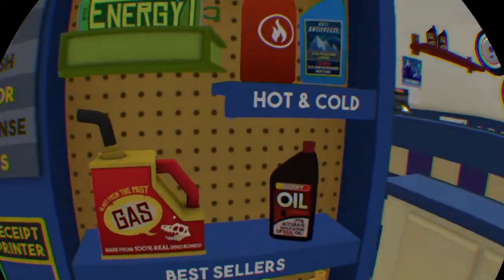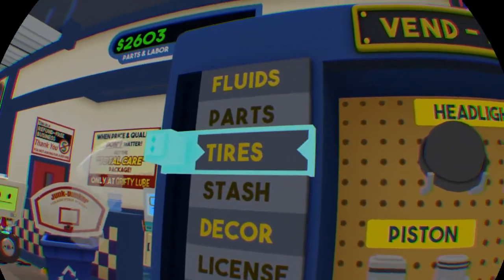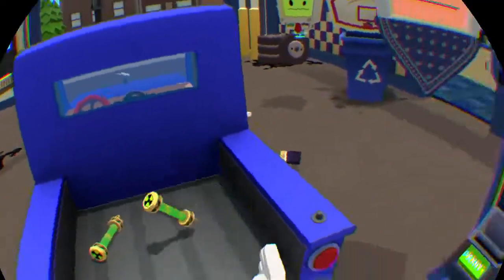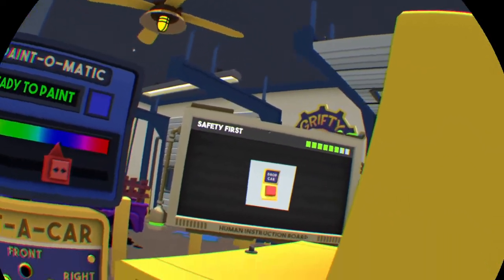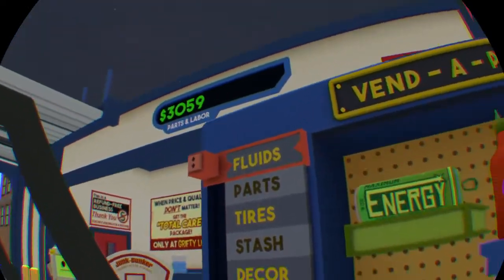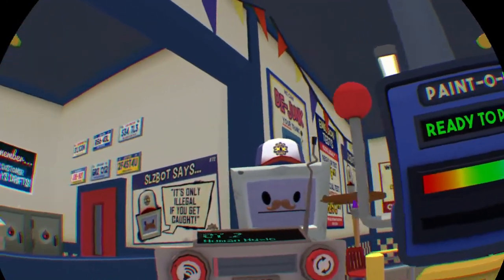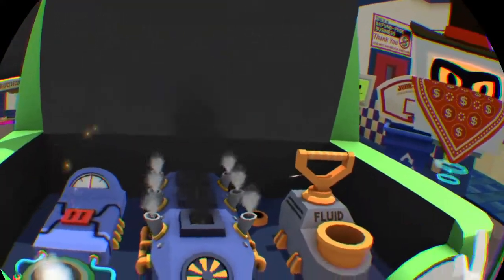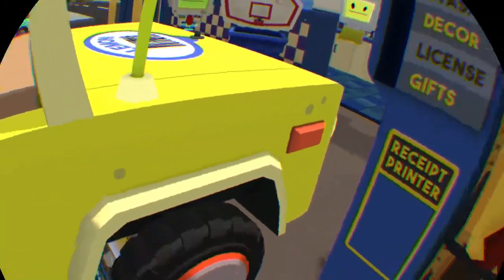ITS CALLED A GLOVE COMPARTMENT| Job Simulator pt4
Job Simulator